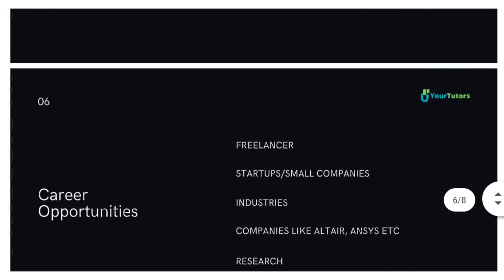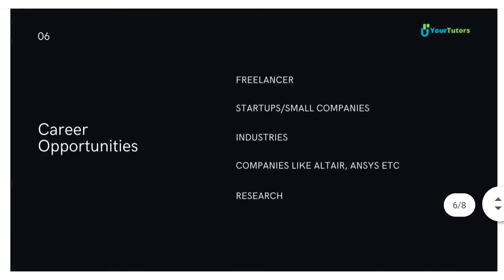CFD Courses | Ansys for Beginners | Career Opportunities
This video provides an insight about the :

1. Benefits of studying Ansys by an undergraduate student or a fresher.

2. Opportunities that are awaiting in the field of CFD.

3. Different level courses one should opt for.

4. Basic skills required for choosing a career in CFD etc.